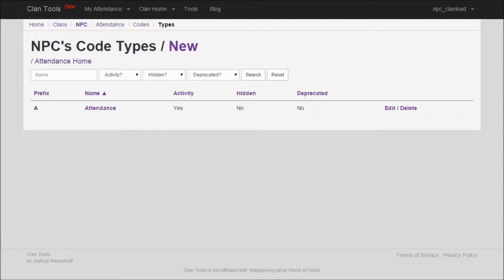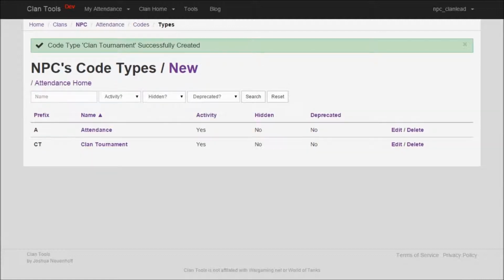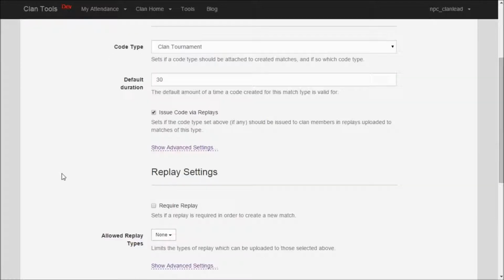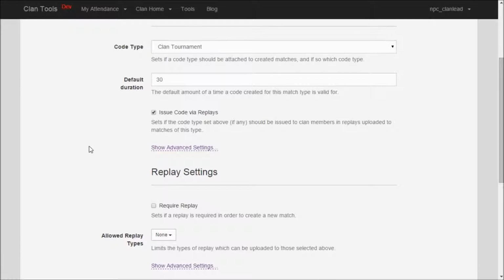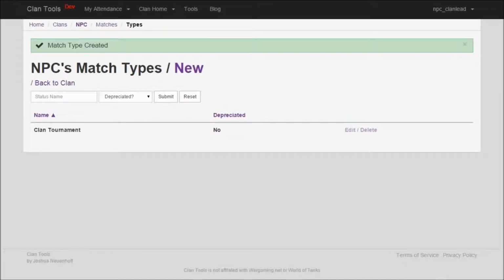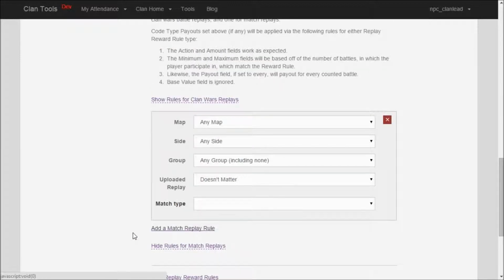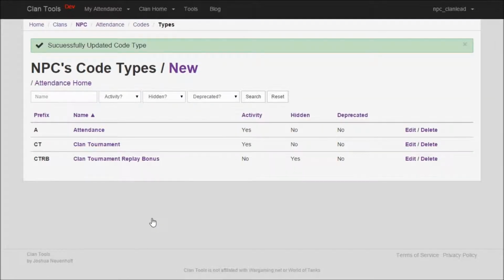Tutorial - Matches System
This tutorial focuses on getting the matches system setup, using recording attendance for a Clan Wars Tournament as an example.

Clan Tools is a clan management system for World of Tanks.